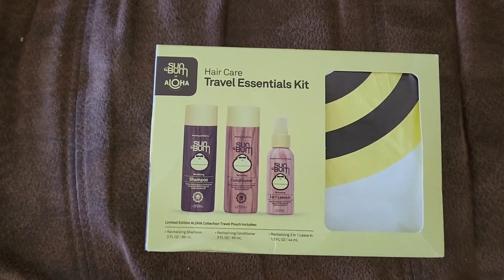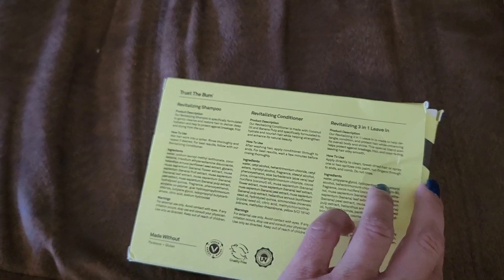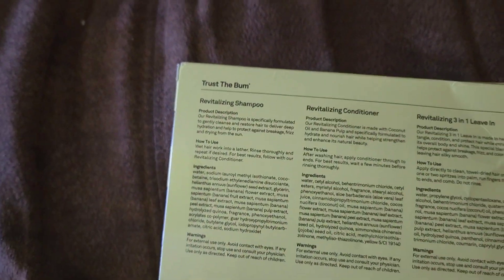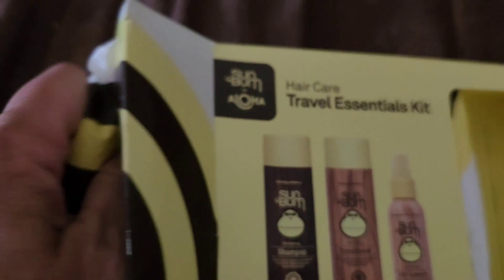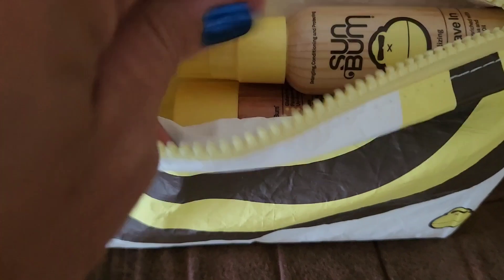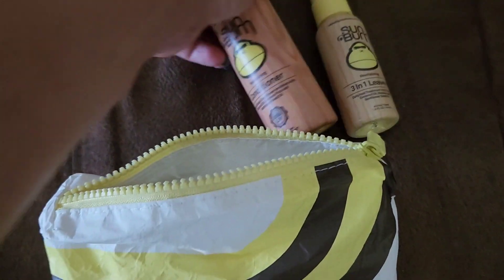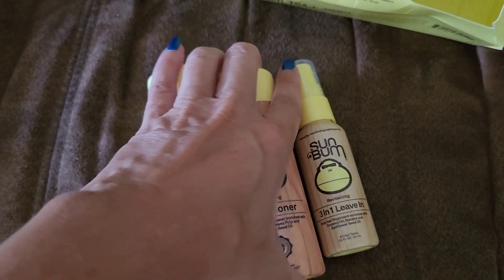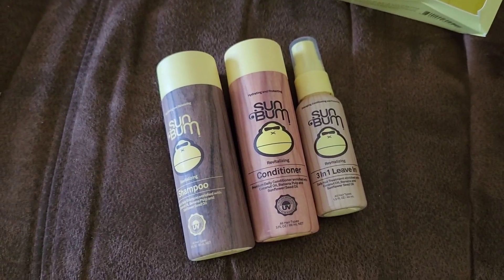Sun Bum hair travel essentials kit